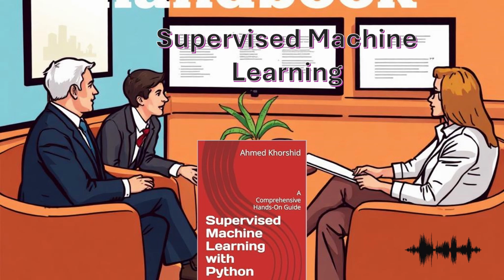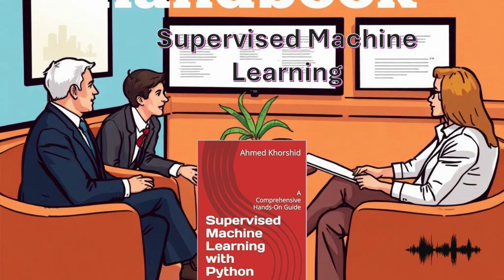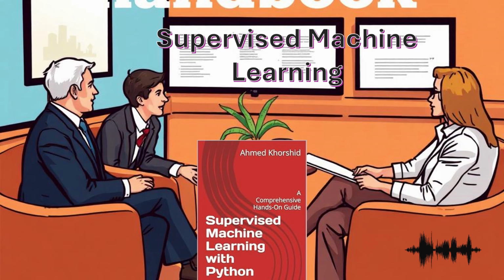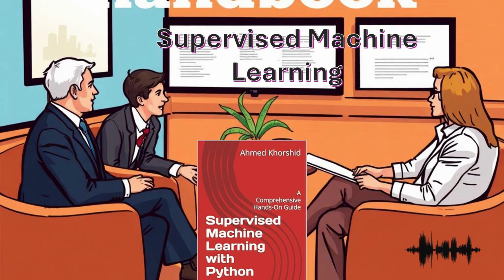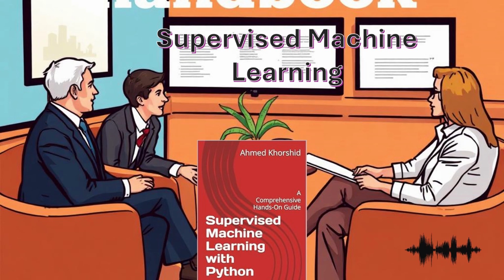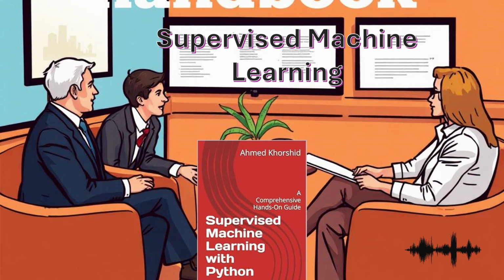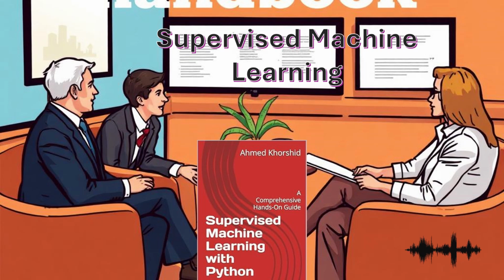Supervised Machine Learning with Python: A Comprehensive Hands-On Guide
Ahmed Khorshid's "Supervised Machine Learning with Python" is a comprehensive guide to mastering supervised machine learning using the powerful Python ecosystem. It aims to provide a hands-on journey from theoretical foundations to building robust, real-world predictive models [Our conversation history].• Core Concepts & Types: ◦ Supervised machine learning is a subfield of artificial intelligence where models learn from labeled training data (input-output pairs where correct answers are provided) to make predictions or decisions. ◦ Key concepts include features (input variables) and labels (target variables). ◦ Data is typically split into training (~70-80%) and testing (~20-30%) sets to ensure model generalization and prevent overfitting on unseen data. ◦ Regression predicts continuous numerical values (e.g., stock prices), while classification predicts discrete categories (e.g., detecting fraud).• Python Ecosystem & Workflow: ◦ The book emphasizes the Python ecosystem, covering essential libraries: NumPy for numerical computing, Pandas for data manipulation, Matplotlib and Seaborn for data visualization, and Scikit-learn for machine learning algorithms. ◦ The typical workflow involves data preprocessing (handling missing data using deletion strategies or imputation techniques like mean/median, KNN; feature scaling via Standardization or Min-Max scaling; and Exploratory Data Analysis - EDA) before model application.• Key Algorithms & Techniques: ◦ The guide explores various algorithms including Linear and Logistic Regression, Tree-Based Models (Decision Trees, Random Forests, Gradient Boosting Machines like XGBoost, LightGBM, CatBoost), Support Vector Machines (SVMs) with the kernel trick, Naïve Bayes, and k-Nearest Neighbors (k-NN). It also introduces Multilayer Perceptrons (MLPs) and the backpropagation algorithm for neural networks. ◦ To enhance model efficacy, the book covers dimensionality reduction (e.g., PCA, LDA) and hyperparameter tuning (Grid Search, Random Search). Concepts like regularization (L1/L2) and early stopping are discussed to prevent overfitting. ◦ The importance of model interpretability (e.g., SHAP, Partial Dependence Plots) and bias mitigation is also addressed. ◦ Underlying these concepts are the mathematical foundations of machine learning, including linear algebra, probability, statistics, and optimization techniques like Gradient Descent.Think of this book as your personal machine learning workshop, providing not only the detailed blueprints (theory) and precision tools (Python libraries and code examples) but also guided hands-on projects that allow you to construct and fine-tune your own robust predictive machines, enabling you to solve real-world challenges with confidence [Our conversation history].